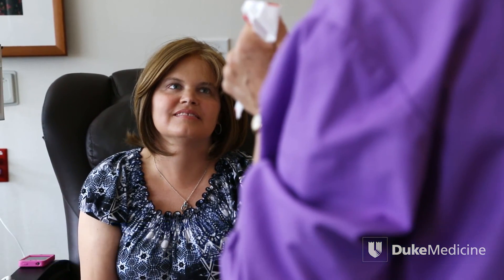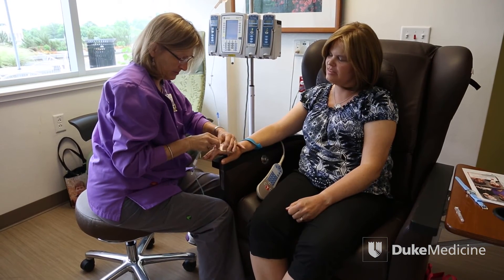New Brachytherapy Suite at Duke Cancer Center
People with gynecologic and prostate cancers can now receive high-dose, targeted radiation therapy in a few hours in a dedicated brachytherapy suit at the Duke Cancer Center. Having advanced imaging and treatment planning technology in one convenient location minimizes the need for an overnight hospital stay, as well as the discomfort and safety concerns typically associated with delivering high-dose radiation.